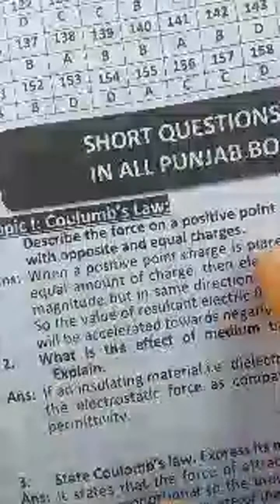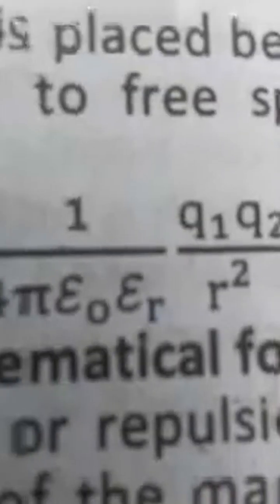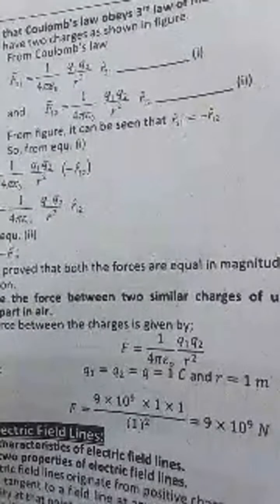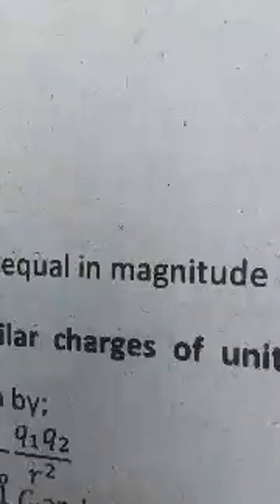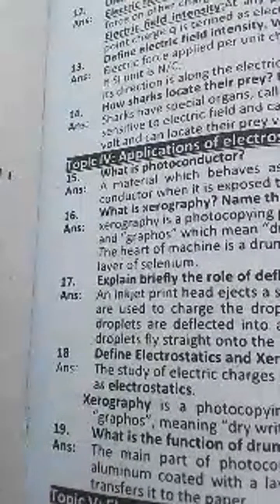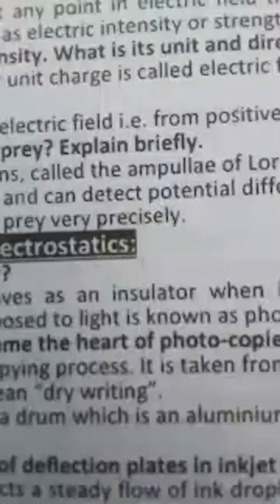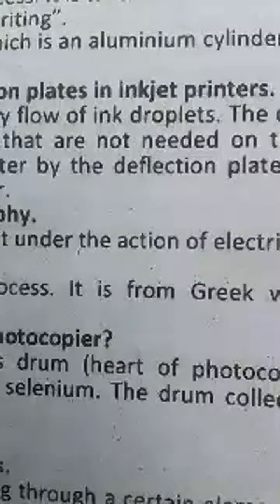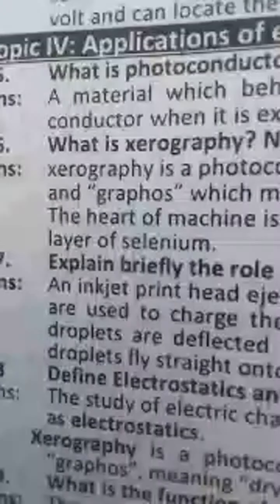physics second year model paper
BalqeesFatimajuttee